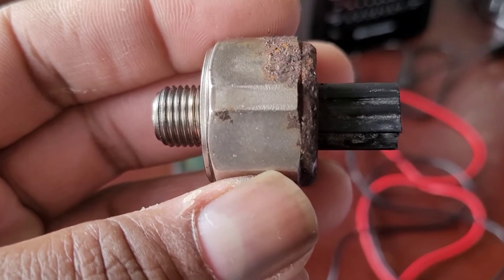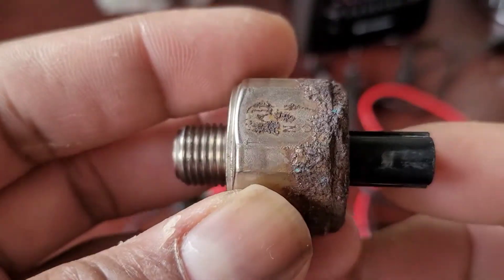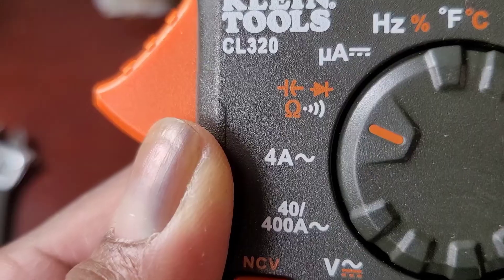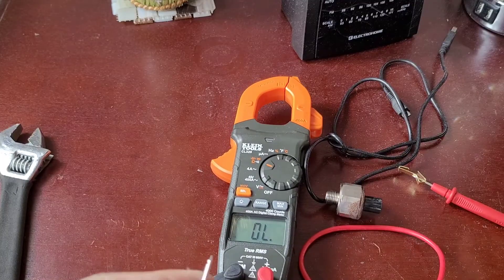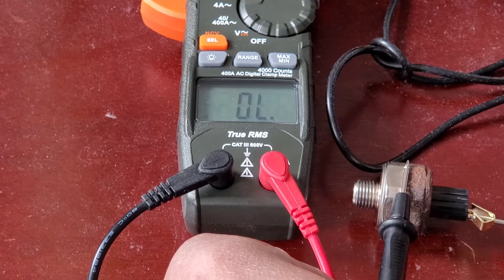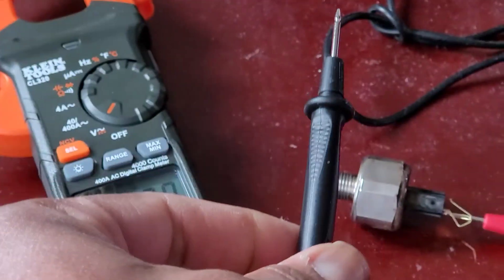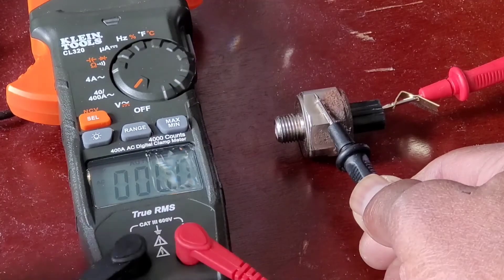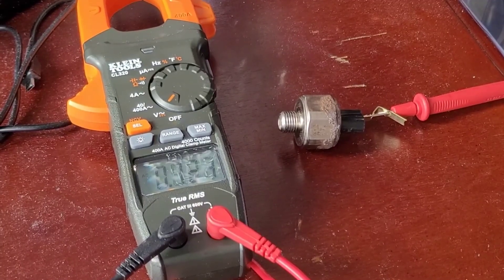Honda Knock sensor Testing Simple easy method. P0325 code reading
Simple easy knock sensor testing. If you detected a  P0325 code reading on the OBD2 Scanner means that there is a malfunction within the knock sensor 1 in circuit bank 1. This malfunction will be detected by the ECU when it does not receive the proper information from the knock sensor. This triggers a Check Engine Light to be illuminated on the dashboard.
Tools needed
 multimeter